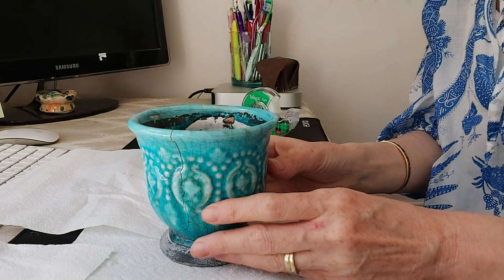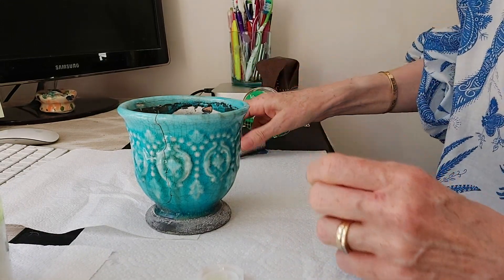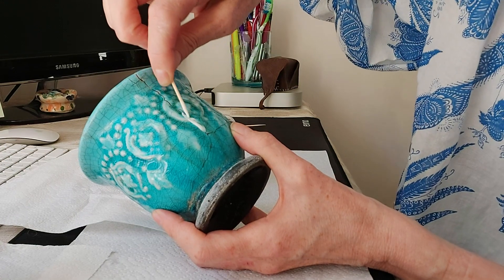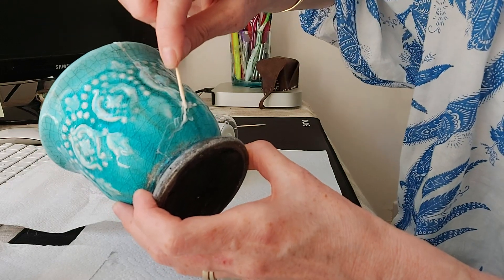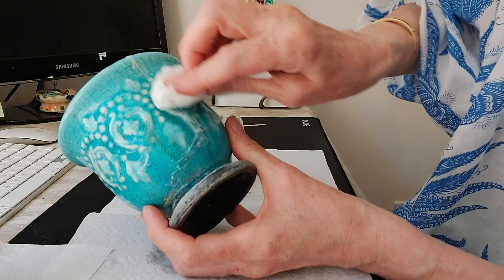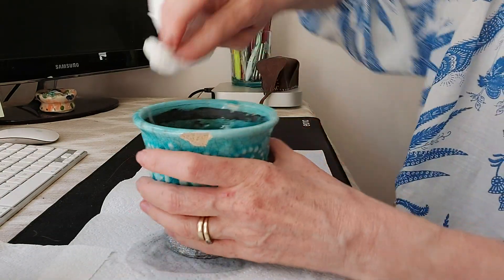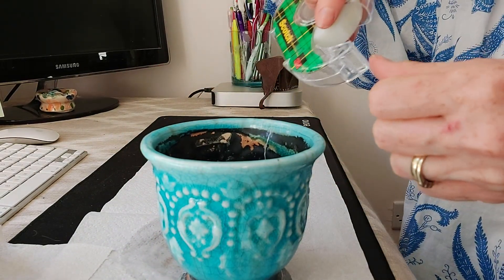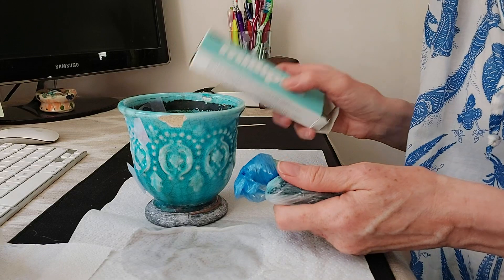How to Fix a Chipped Bowl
How to Fix a Chipped Bowl.  How to glue broken pottery together. In this The China Repair Studio video, I will be showing you how I use Araldite glue to give a tight fit when glueing two pieces of pottery/ ceramic together,  I will then be filling a missing piece with Milliput.

We will be covering equipment, adhesives, bonding, gluing, filling, sanding, painting and airbrushing.

We all have a broken piece of pottery/porcelain lurking in our cupboards which we can all recycle and reuse.

I have been a ceramic restorer for many years after training in Oxford England and would love to share my experience with you.

💥 Recommended book:
A beginners guide:
Amazon UK
Amazon .COM

☘ Milliput:
Amazon .com

 🎨 Brushes:
Amazon com.